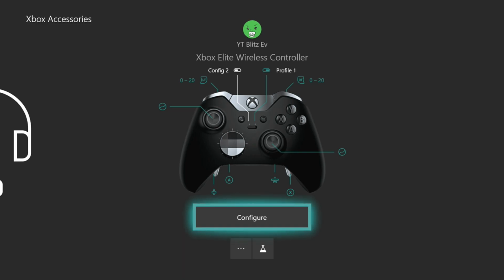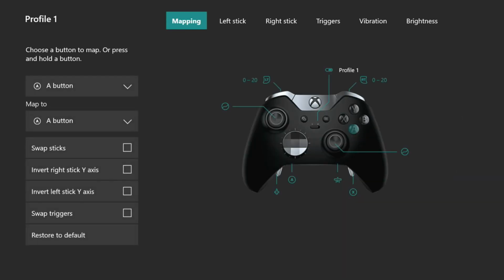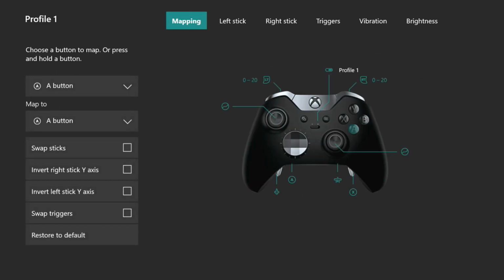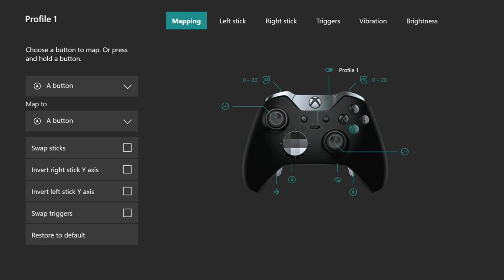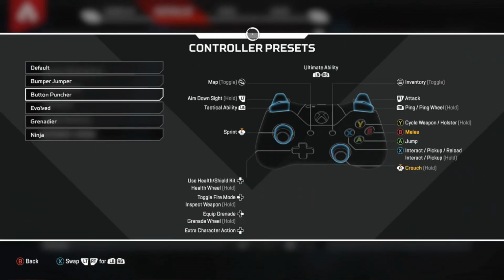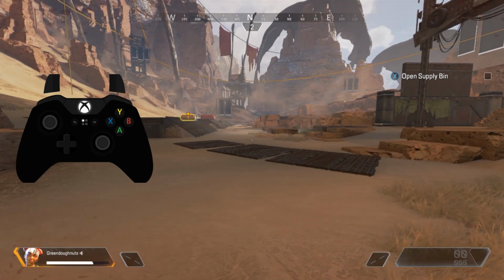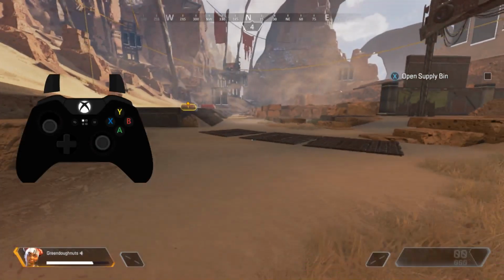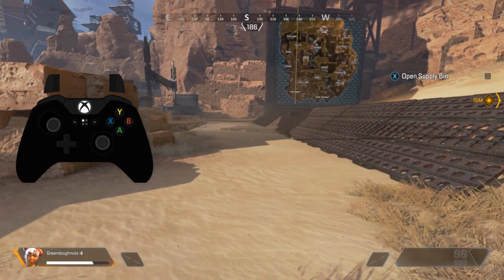APEX LEGENDS- B-HOP GUIDE ON ELITE CONTROLLER!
Hello all, hope you are doing well! In this video I show you how to B-hop in Apex Legends using an xbox one elite controller!